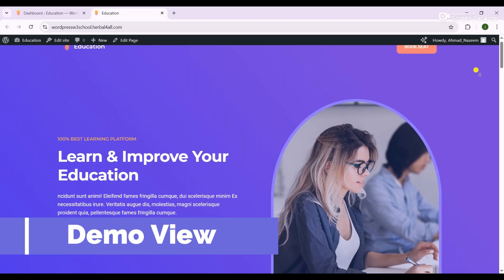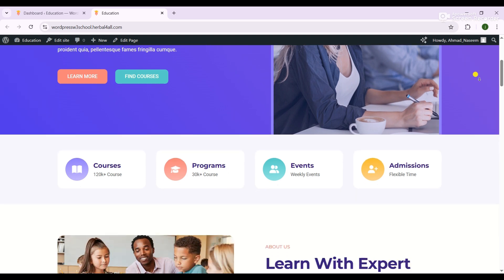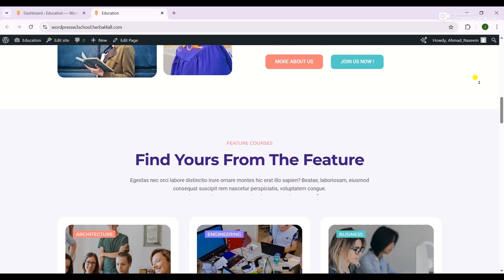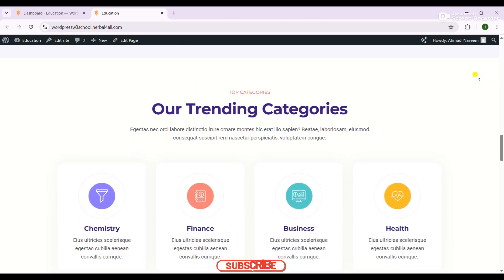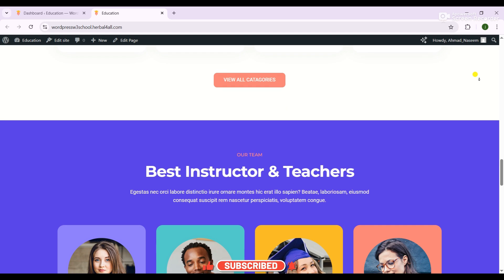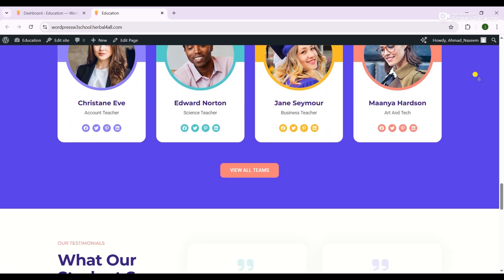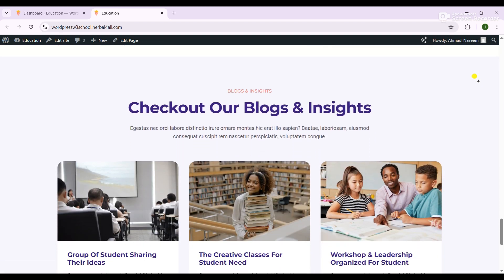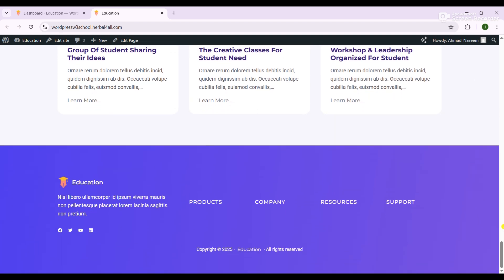How to Build an Education Website for FREE – Free Demo Import – Best FREE Education WordPress Theme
In this step-by-step tutorial, I’ll show you how to create a professional education website for FREE using WordPress! Perfect for schools, online courses, tutors, and universities.

Timestamps
00:00 Demo View
00:48 Free Theme Install & Activate
01:24 Demo Import
⭐Follow Us⭐

Facebook Page: / @wordpress w3school
Instagram:   / @wordpress w3school

Thanks
Ahmad Naseem